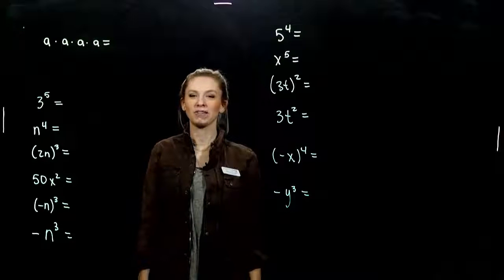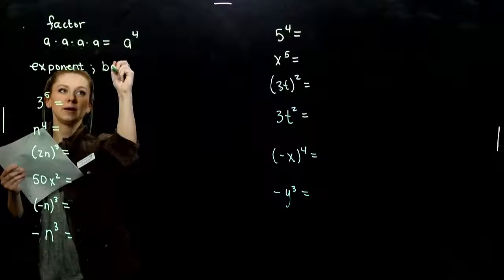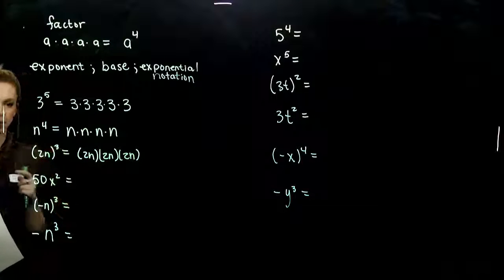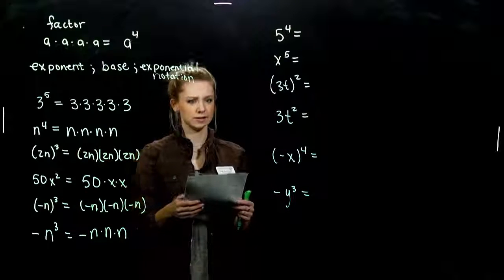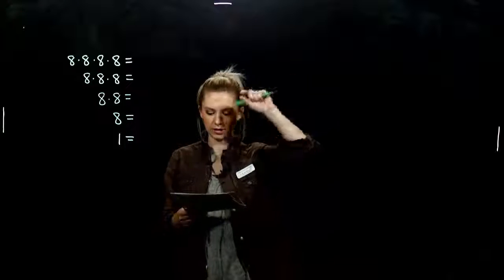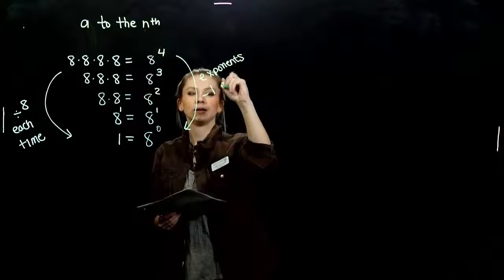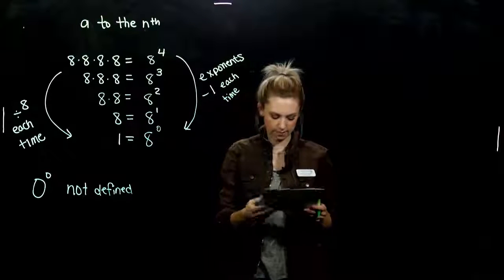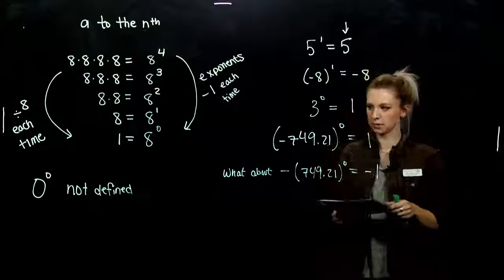The Meaning of Exponents & Exponents of 0 and 1 (4.1.A)